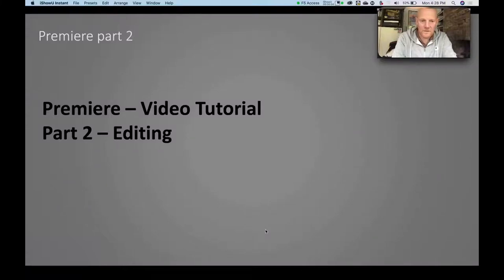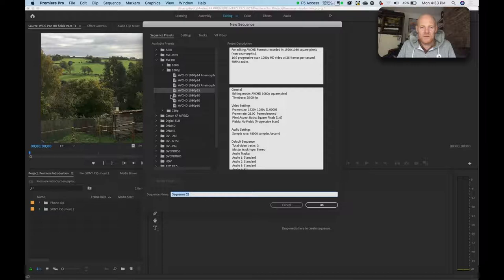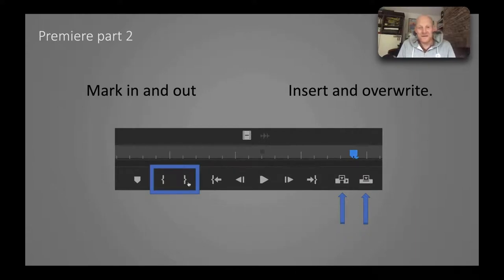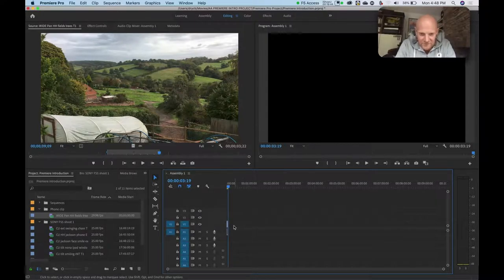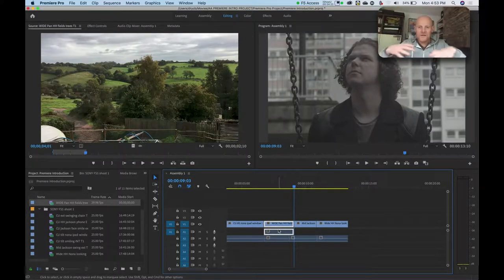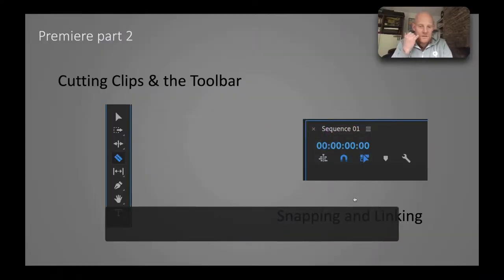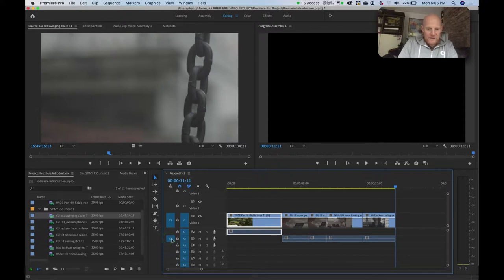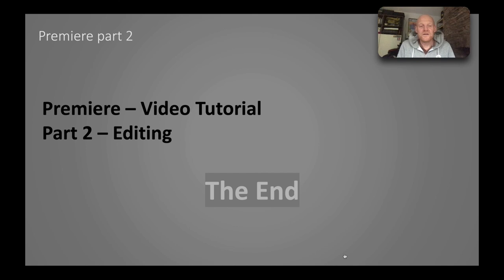Adobe Premiere Pro Editing & timeline | Mac Premiere Tutorial 2021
Number 2 in the Premiere Pro series of video tutorials.
Editing takes you from logging to editing in the timeline.